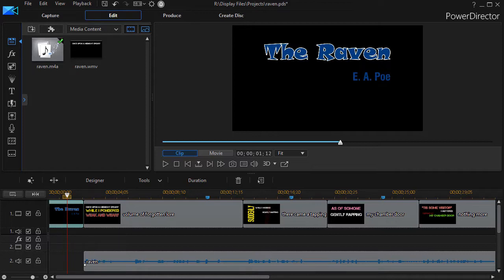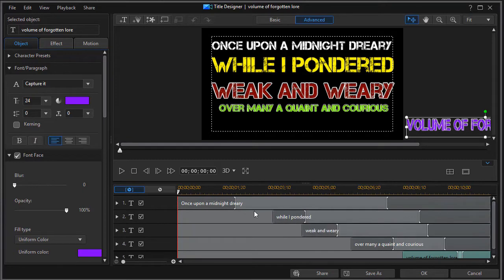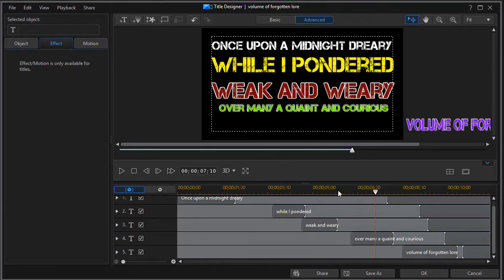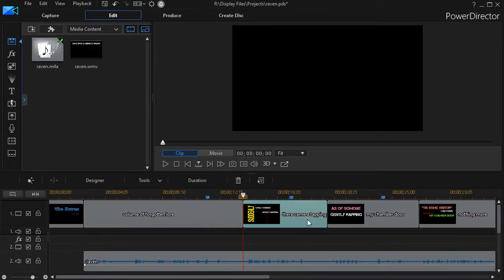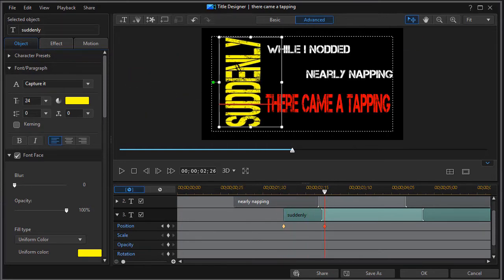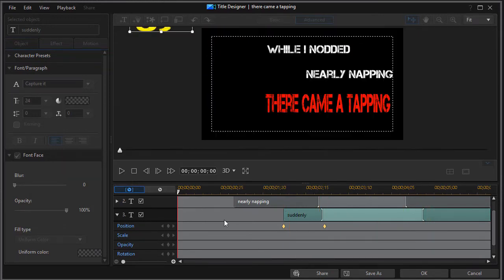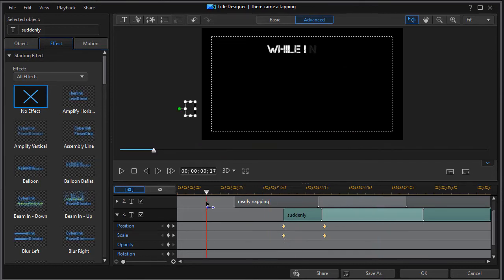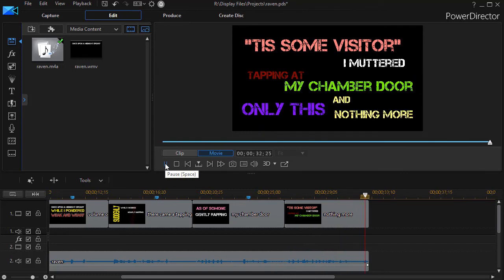PowerDirector - Design creative titles for narration - Part 2